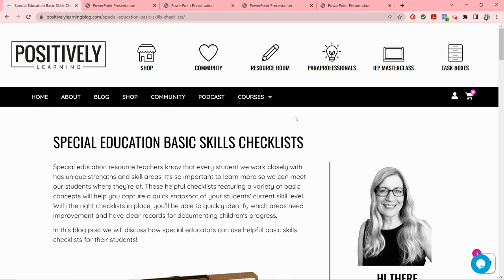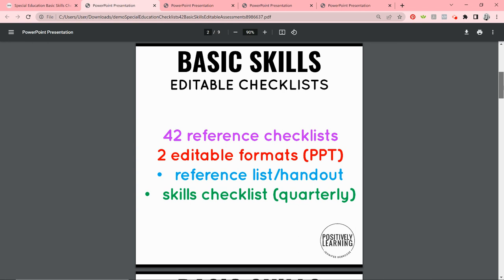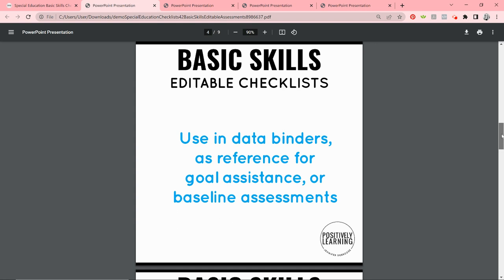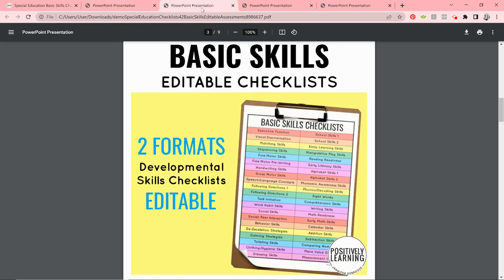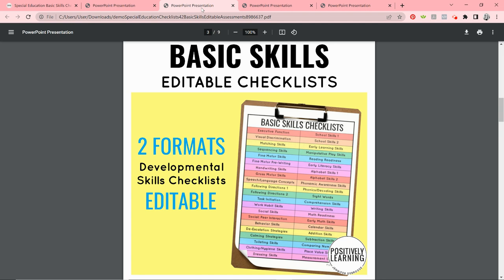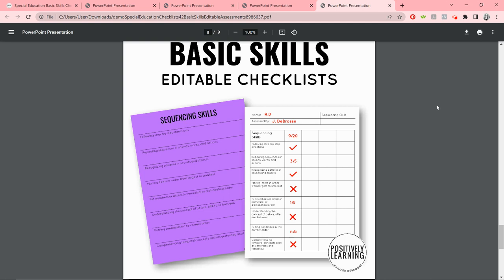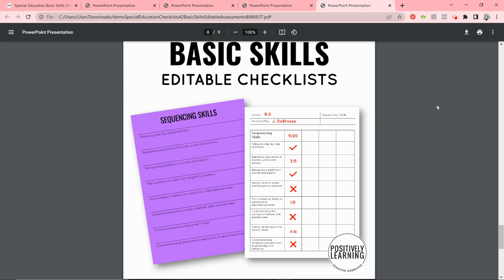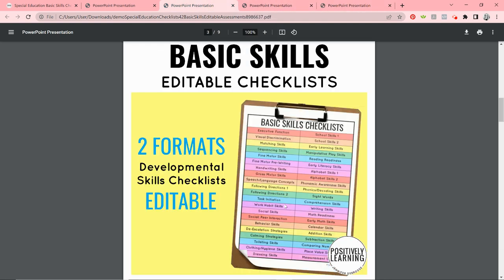Using Informal Checklists in Special Education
Need a quick data point? Not sure where to begin with writing IEP goals? These basic skills checklists are a helpful reference tool for busy special educators!
There are 42 different editable checklists - ranging from functional skills, school readiness, life skills, early math and literacy, and many more. Use these as reference when having conversations about next steps and for progress monitoring in specific areas.
Grab a closer look at all the topics included and more ideas on how to add these to your data binders